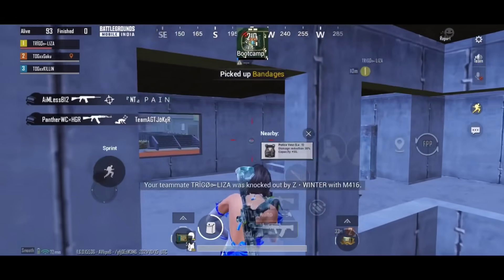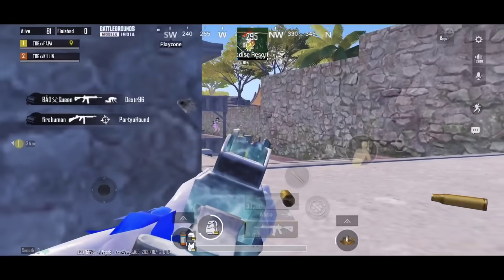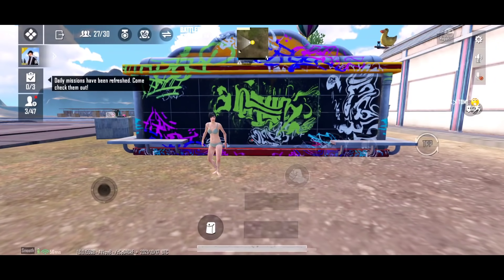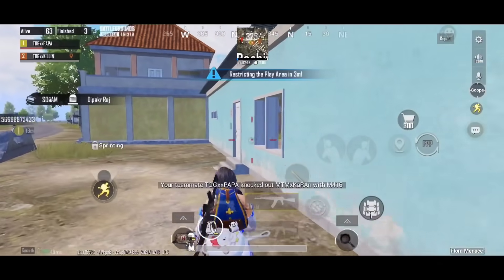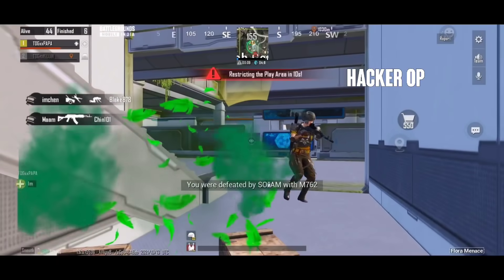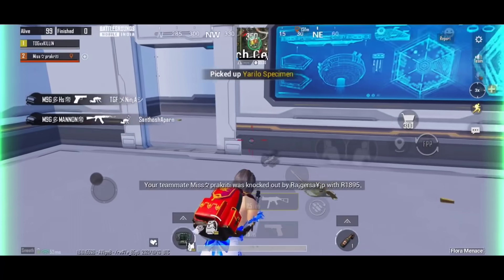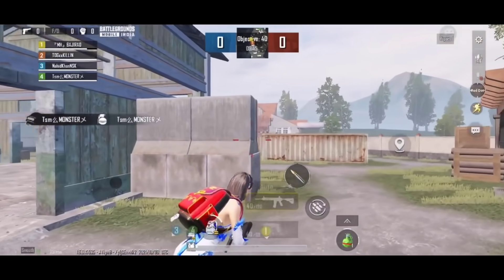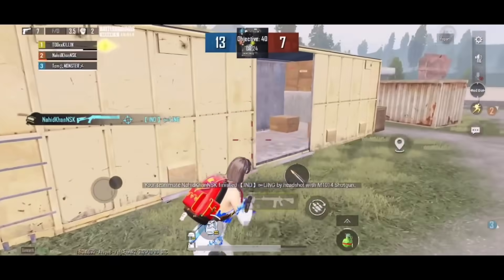Short Jiggle Vs Long Jiggle - Jonathan's Movement Vs Mavi's Movement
Killin's Social Media Handles -

Other Important Video Links

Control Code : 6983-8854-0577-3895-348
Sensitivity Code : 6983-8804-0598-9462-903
Current Device : Iphone 11

TAGS -

bgmi tips and tricks in hindi
bgmi tips for beginners
bgmi tips and tricks for beginners
bgmi pro tips
bgmi help and support
tips for bgmi

Note: If you use a copyrighted work without the appropriate permission, you
may be violating --or "infringing" --the owner's right to that work.Infringing someone